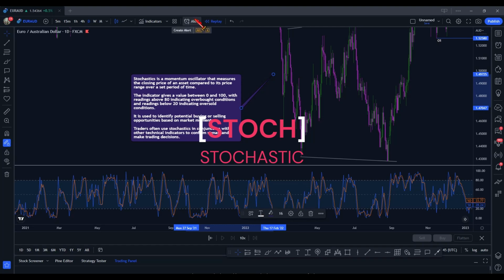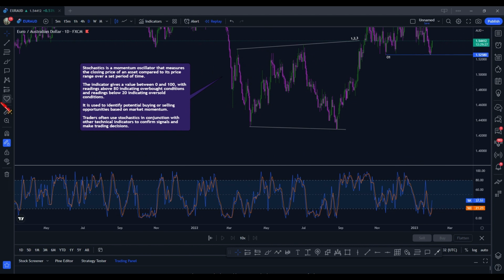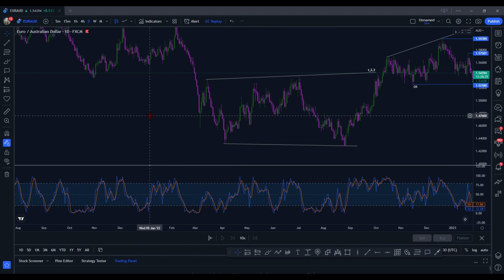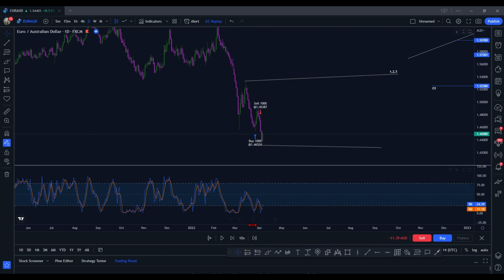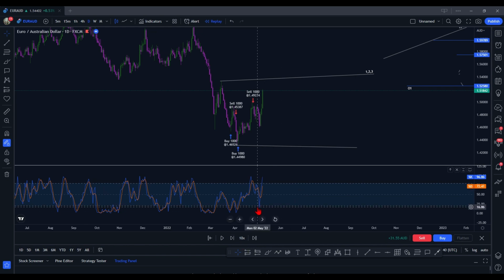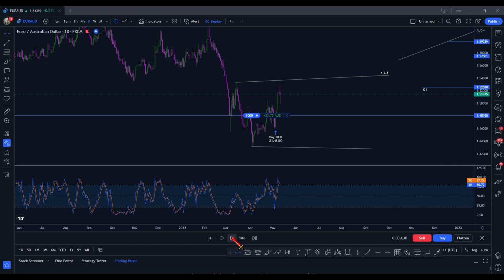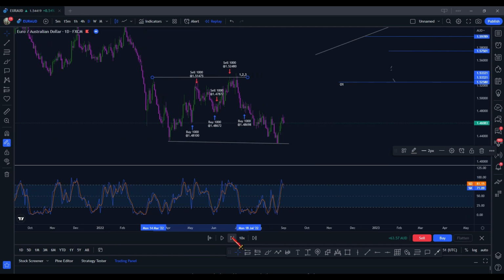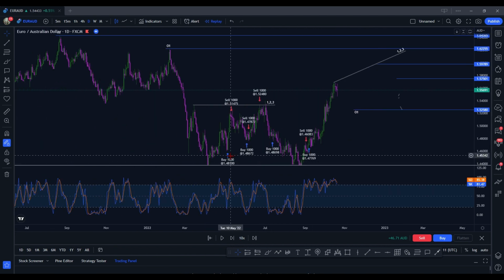STOCHASTIC Tool - Trading Indicator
⚡ GO-TO RESOURCES ⚡